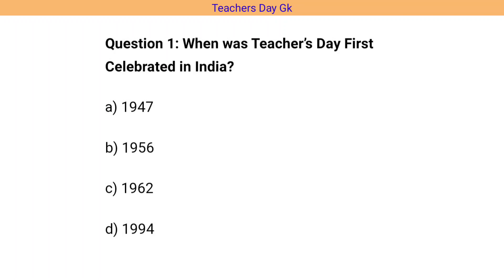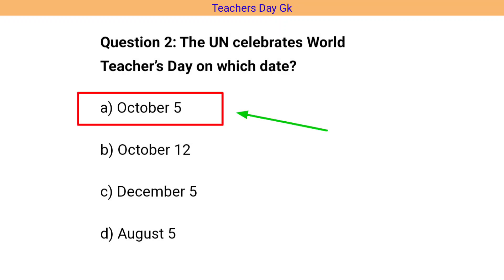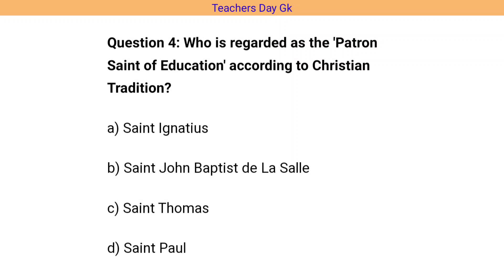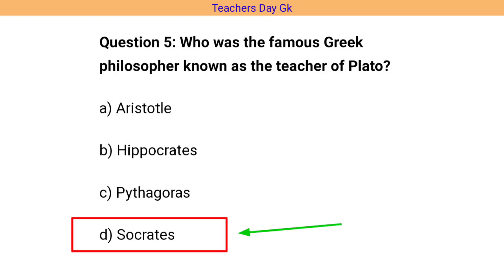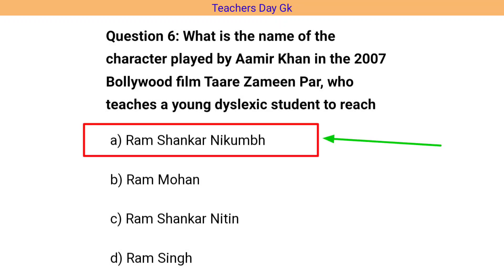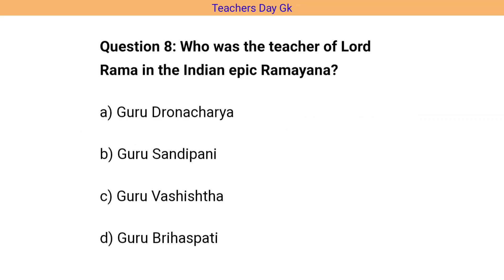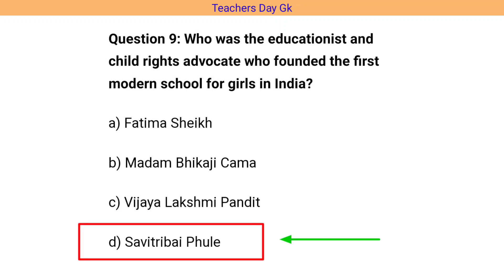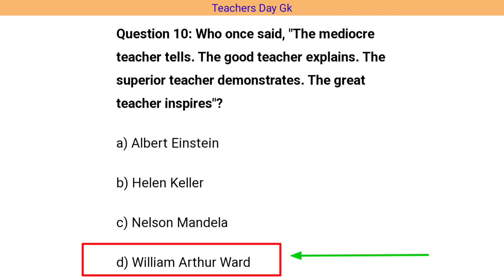Teachers Day Gk question and answer in English // Teachers Day 2023 question for students and exam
Teachers day Gk question and answer in English